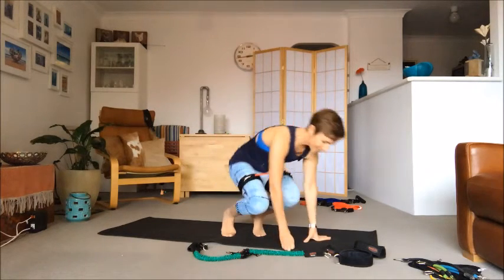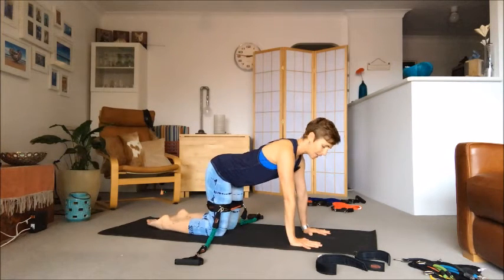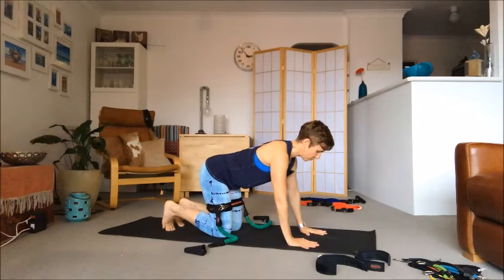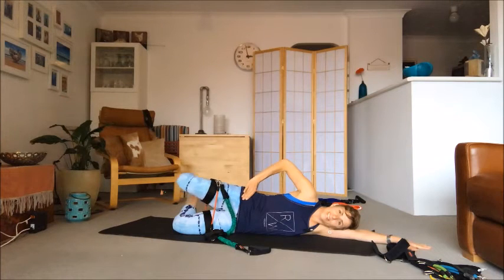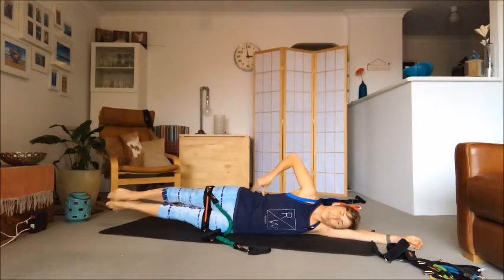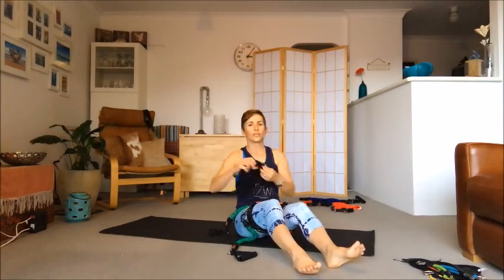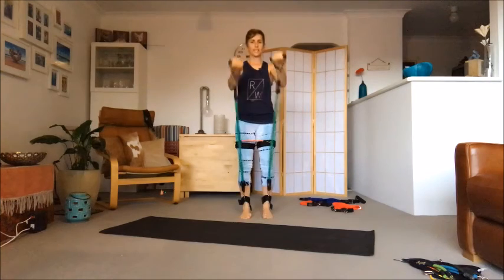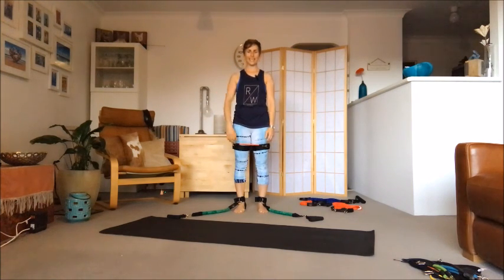Band-ITS Body - class #2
Band-ITS full body workout class
This class uses the Ultimate Kit and is for a beginner / intermediate level.

We exercise in 4 point kneeling, side lying & standing.
Enjoy this 30 min full body strength programme in the comfort of your own home.